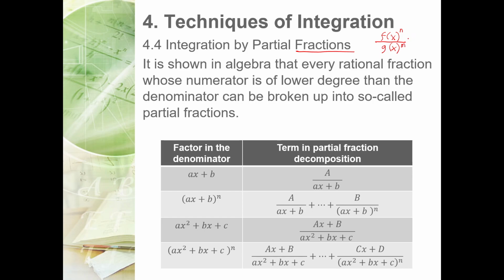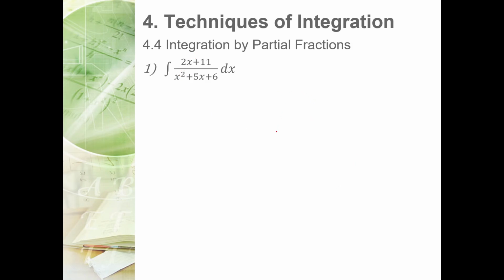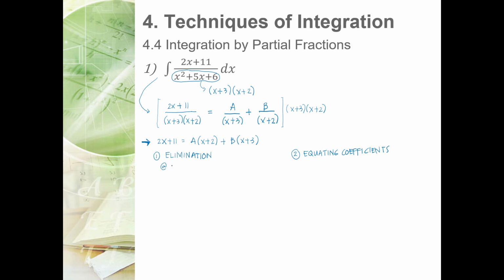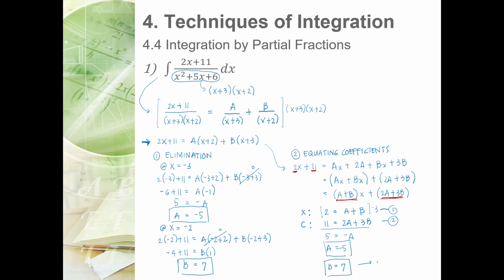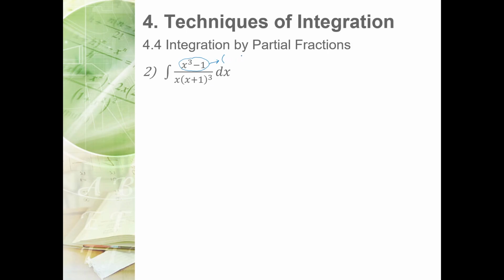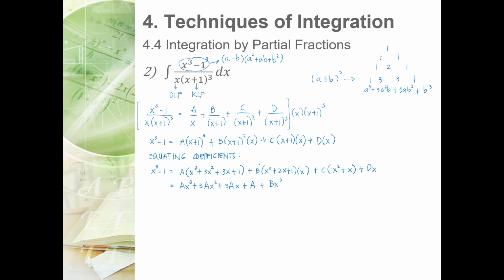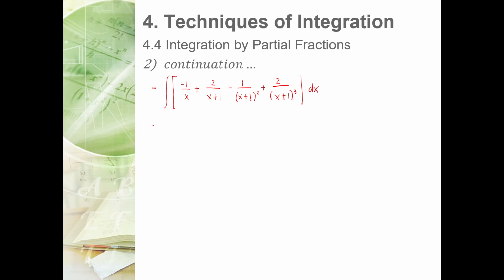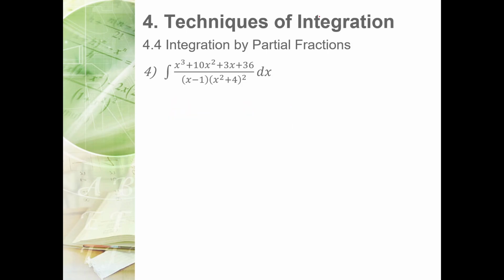Gr 10 & 11 EM 1202 Integration by Partial Fraction 2022